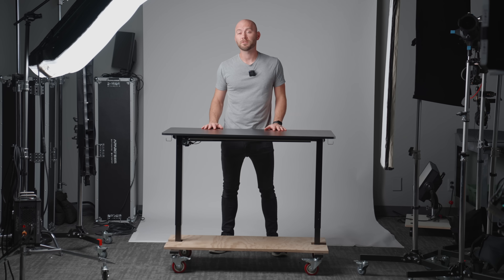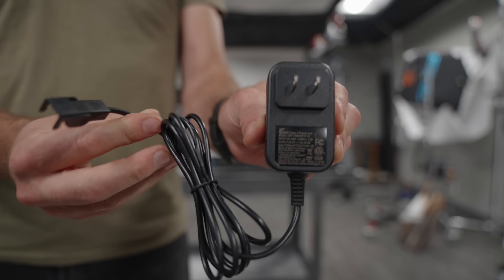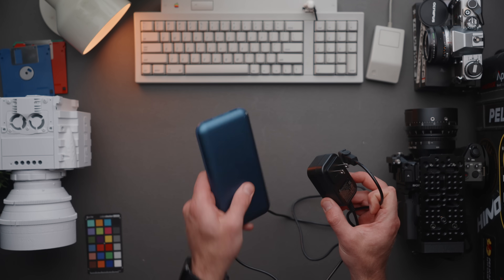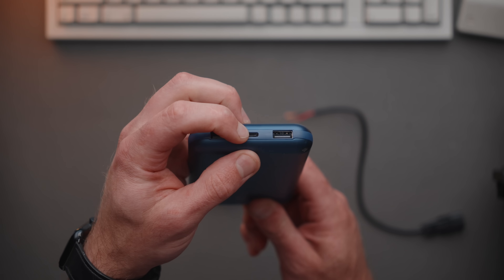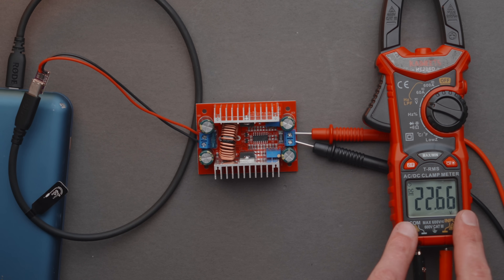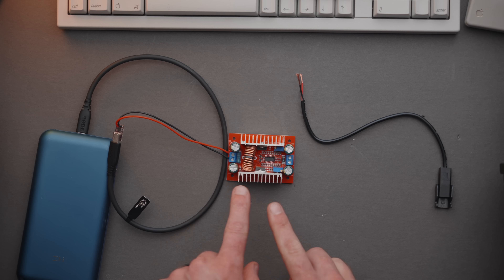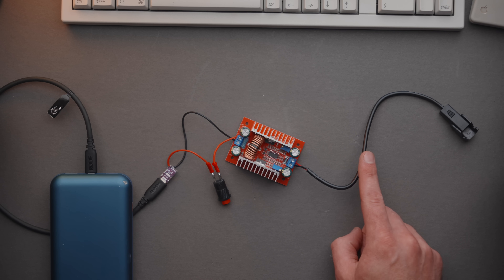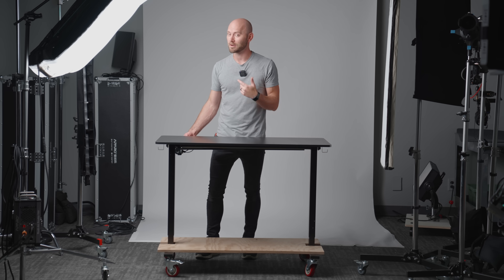No Cords! Mobile DIY Desk Build!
I built a DIY rolling battery powered electric sit stand desk!
My Camera Gear SmallRig 212W Battery My Guides and LUTs

This is episode 1 of how to destroy a camera YouTube channel. A series where I do whatever I want and don't care about the fact I'm a camera Youtuber. Actually I'm going to just call it "Doing Whatever I Want.

🛒 Cheapest desk
🛒 Nicer desk
🛒 Thread finder
🛒 My wire cutters
🛒 USB-C PD battery
🛒 SmallRig V-Mount Battery
🛒 PD trigger board
🛒 Step up converter
🛒 My glue gun
🛒 V-Mount plate
🛒 V-Mount with wiring

▶️ This $130 Video Desk Setup Rocks!

VIDEO SECTIONS:
00:00 - Introduction
01:19 - Desk Assembly
01:56 - Casters
02:27 - Bottom Shelf
02:43 - Electronics
03:50 - Checking The Power Supply
04:18 - Electronic Components
05:09 - Wiring
05:27 - Calibrating Voltage Step Up Board
07:01 - Adding a switch to the setup
07:43 - Note on using a switch instead of button
09:05 - Putting it all together
09:39 - Note on using V-Mount plate instead of USB-C PD